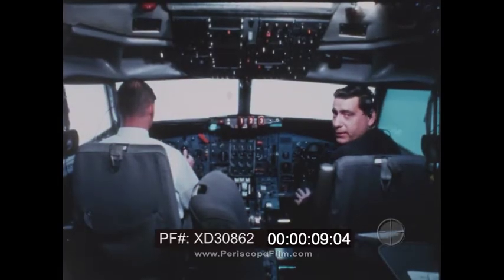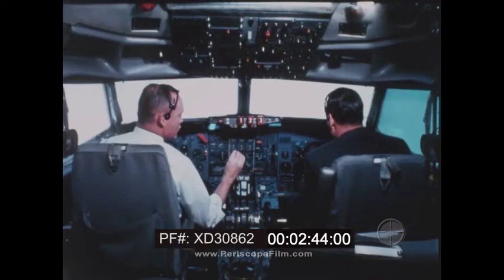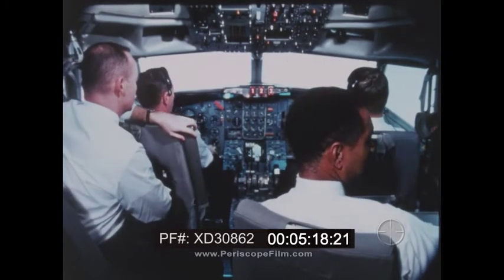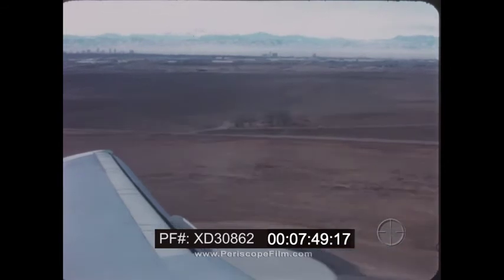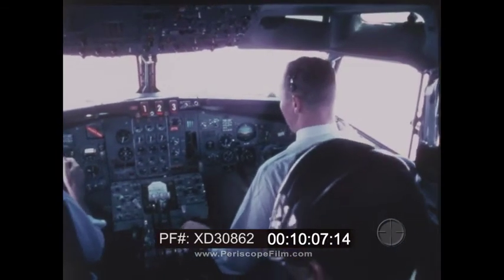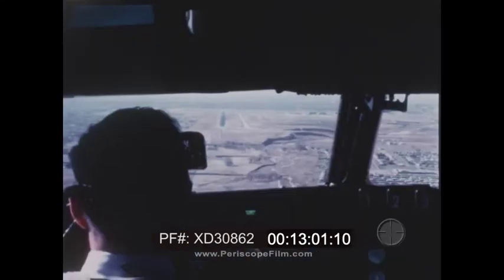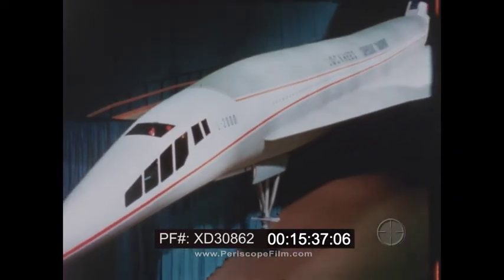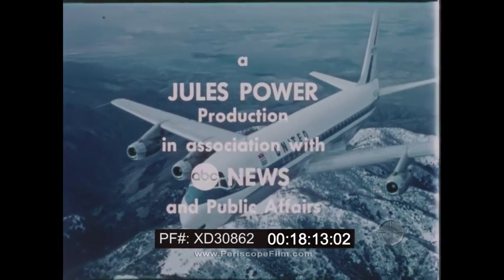1967 “DISCOVERY ’67" BOEING 727 JETLINER UNITED AIRLINES EDUCATIONAL FILM XD30862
TOO LONG

The episode starts with host Bill Owen sitting in a flight simulator cockpit for the Boeing 727. In the Captain’s seat is flight instructor Major General Donald A. McGann. Closeup of Captain’s flight instrument panel with air speed indicator, compass, and altimeter. Closeup of center panel with instruments for engine readings. Captain McGann points to the gear handle. Closeup of the throttles for the three jet engines. Closeup of radio controls. Closeup of overhead panel with lighting switches, hydraulic switches, and electrical switches. 1:45 Closeup of the center panel. 1:53 Closeup of the captain advancing the throttle. He points to the engine thrust instruments and the air speed indicator. He decreases the throttle, then extends the speed brakes. 2:36 Closeup of gyro horizon (attitude indicator) as the pilot moves up, down, left, and right. 3:31 An operator with Denver Approach Control is seen at his panel. He speaks into a telecom. 4:27 Exterior shot of the Boeing 727 simulator. Pilots sit in the cockpit during a training session. Closeup of the problem panel. One of the pilots presses the “No. 3 Engine Fire” simulation button. The lead pilot walks through the steps he would take in that situation. 5:57 Instructor McGann freezes the simulation. 6:11 Bill Owen stands in front of the simulator, talking. 6:15 Exterior shot of a United Airlines Boeing 727 jetliner on the tarmac. The second officer conducts a ground check. Instructor McGann steps on board with the pilot. The men board the plane and walk down the aisle towards the cockpit. 7:12 The Boeing 727 prepares for take off. Operators peer out of binoculars in the control tower. 7:25 The pilot, second officer, McGann and Owen all sit in the cockpit. Closeup exterior of the plane. The nose lifts and the plane ascends. 8:09 Airplane wings in the foreground and Denver, Colorado below. 8:25 Closeup of the control panel in action. The pilots check the stick shaker. 9:04 The United Airlines Boeing 727 cruises above the clouds. 9:30 Closeup of the center control panel. 10:23 Training continues in the cockpit. 11:38 The camera shakes a bit due to turbulence. 12:03 Closeup of lead pilot wearing a hood, impairing his vision so he must depend solely on the instrument panel in front of him. 12:22 Exterior of the Boeing 727. The plane dips to the left above rural land. The runway is visible on the ground in the distance. View of the left wing as the plane slowly descends. The plane approaches the landing strip. 13:47 McGann lifts the pilot’s hood and the plane meets the landing strip. The camera shakes as the landing is made. 14:15 The plane lands and taxis on the runway. 15:21 Jets taxi on the tarmac and then fly overhead. Model of the SST supersonic jet transport. 15:47 Demonstration of a vertical takeoff. The plane arises, then tilts its engines to fly forward. 16:04 Cut back to Bill Owen in the cockpit, and then standing at the nose of the 727 on the tarmac. The film ends with various shots of the Boeing 727 as the credits roll.

The trijet Boeing 727 was launched in December, 1960, with the first 727-100 rolling off the assembly line in November 27, 1962. It first flew on February 9, 1963, and entered service with Eastern on February 1, 1964. It was powered by Pratt & Whitney JT8D low-bypass turbofans below a T-tail, one on each side of the rear fuselage and a center one fed through an S-duct. It shares its six-abreast upper fuselage cross-section and cockpit with the 707. A stretched version dubbed the 727-200 entered service with Northeast Airlines in December, 1967. Besides the airliner accommodation, a freighter and a Quick Change convertible version were offered. The 727 was retired from passenger service in 2019. Production ended in September 1984 with 1,832 having been built.